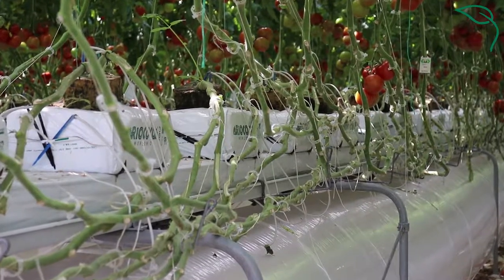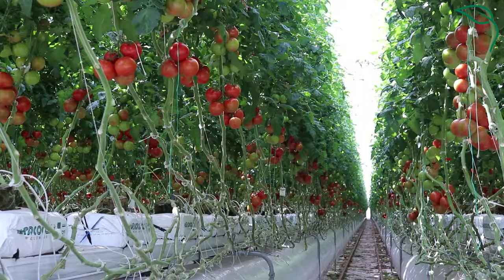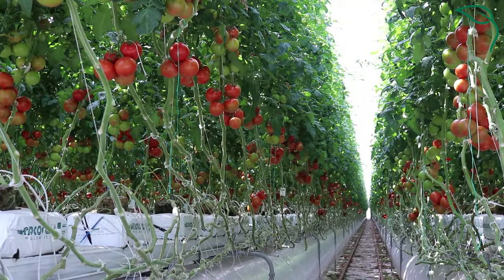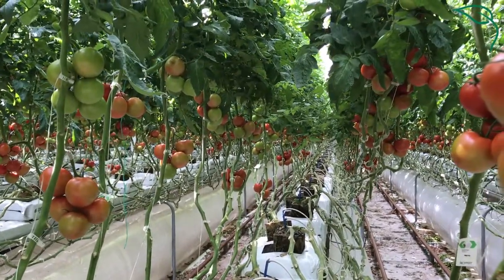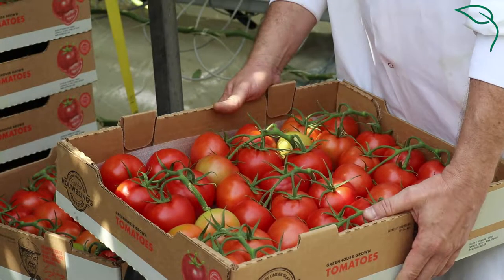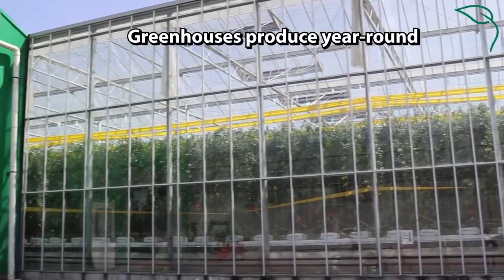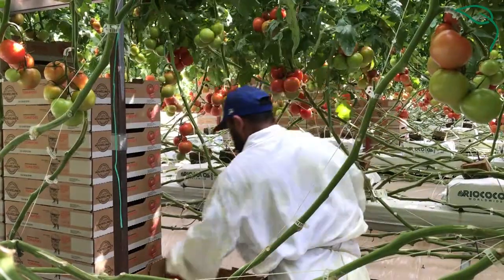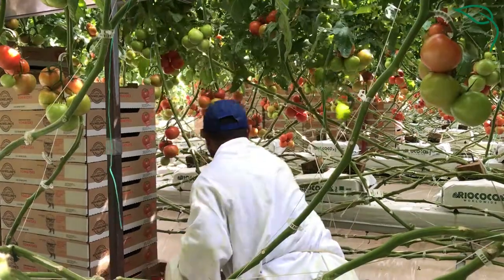Efficiency of Greenhouse Growing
David Bell of Houweling's Group explains the benefits of greenhouse tomato growing.